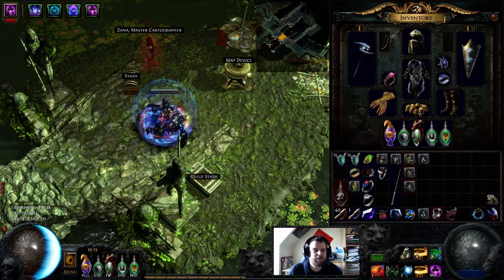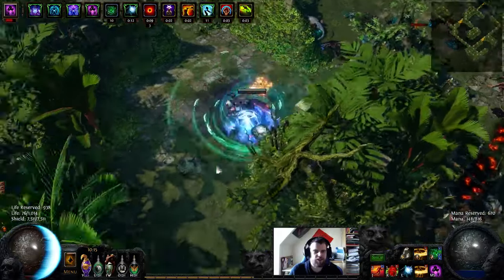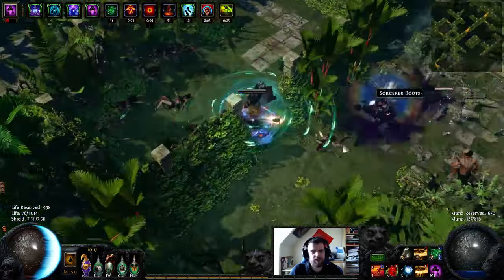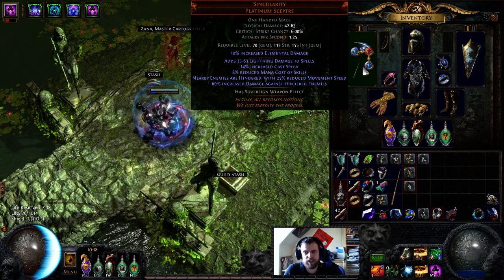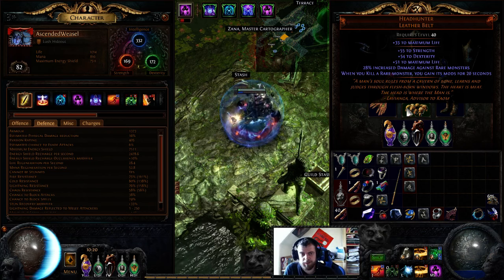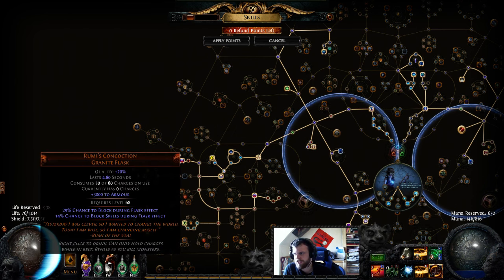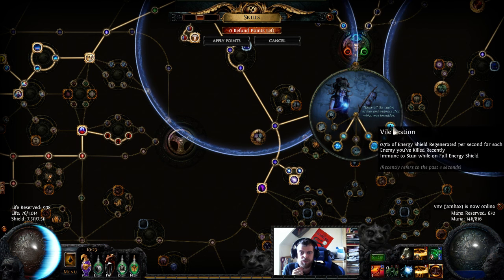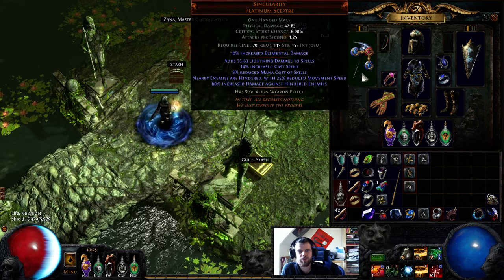Low life hipster Max block poison blender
This is my video showing of my Low life hipster poison blender  hope you like it :)